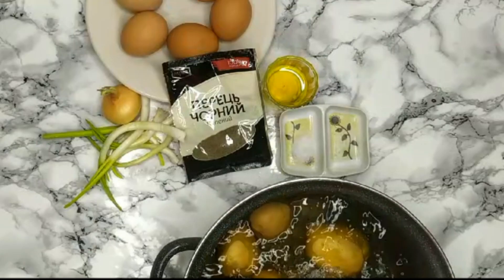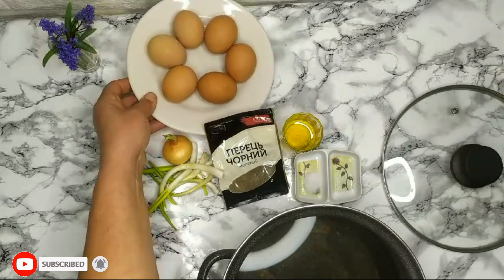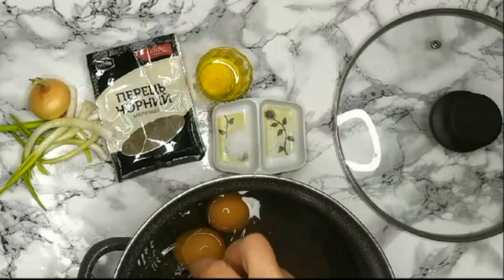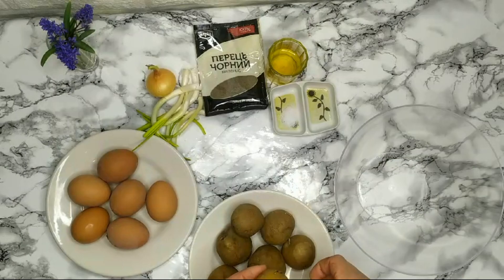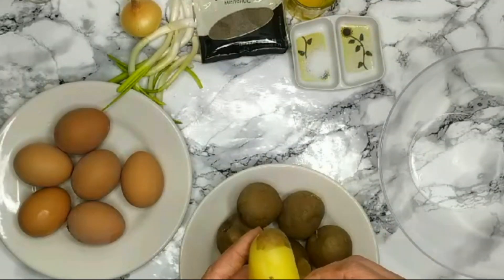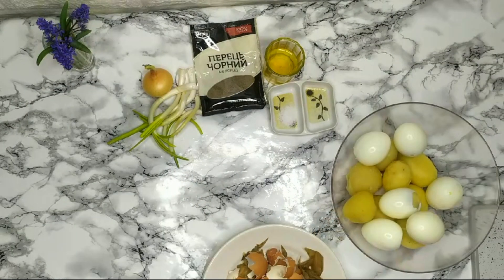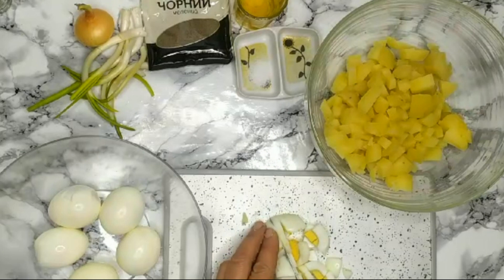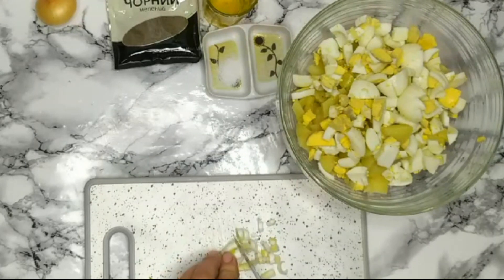Just add eggs to potatoes / this is a delicious dish, easy recipes from the chef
감자에 계란만 추가하면 됩니다. / 이것은 매우 맛있는 요리입니다. 셰프가 알려주는 간단한 요리법입니다

In this video, we present "Delicious Recipes Made Simple!" Our goal is to make cooking effortless and enjoyable, even for beginners. Join us on this culinary adventure as we share easy-to-follow recipes that will tantalize your taste buds. From breakfast to dinner, snacks to desserts, we've got you covered!

Ingredients:
Potatoes 9 pcs
Eggs 6 pcs
Greenery
Oil 50g
Salt
Ground pepper